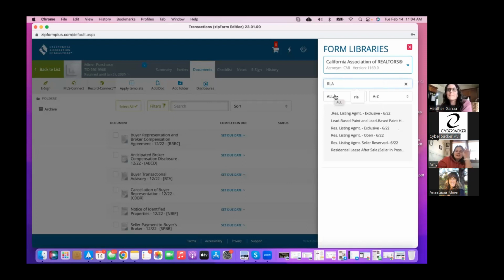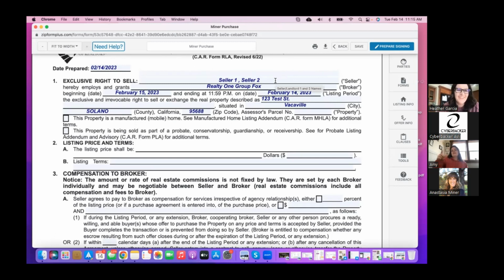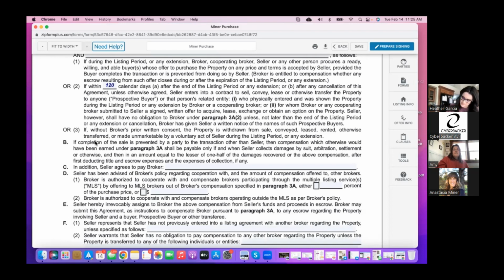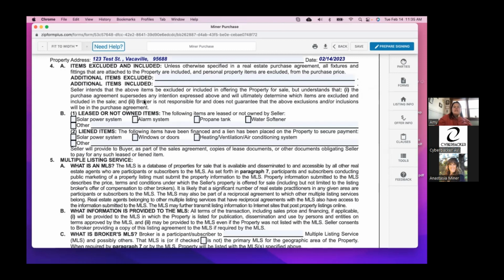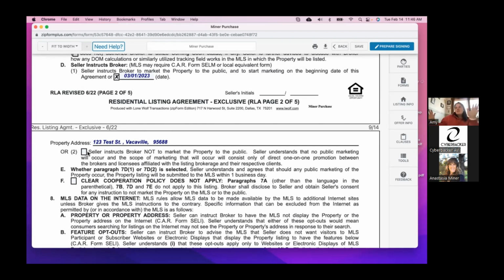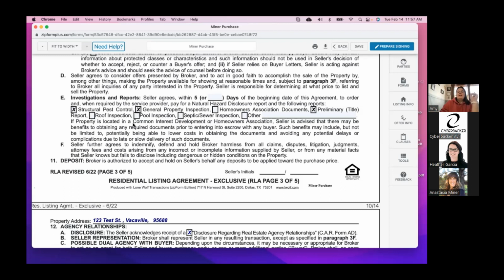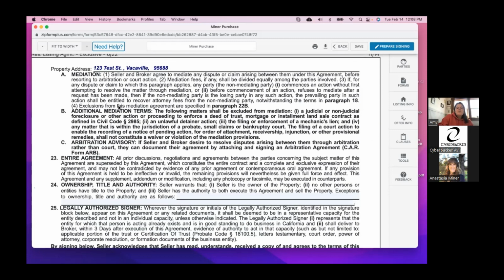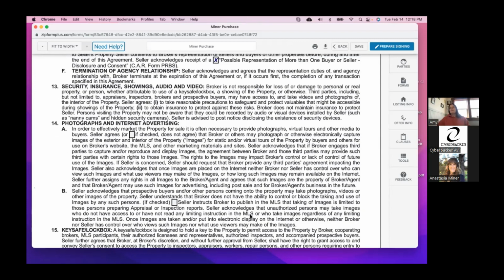The Residential Listing Agreement